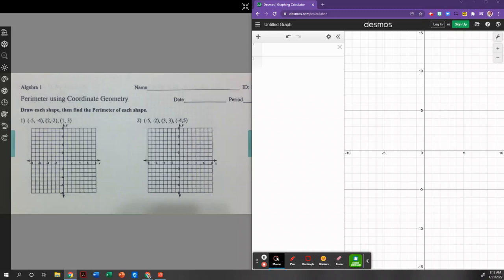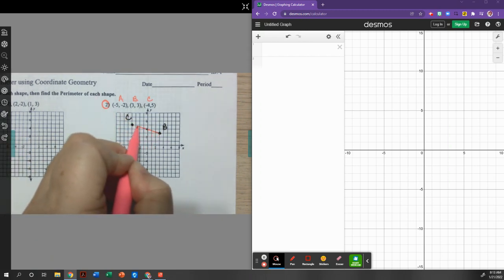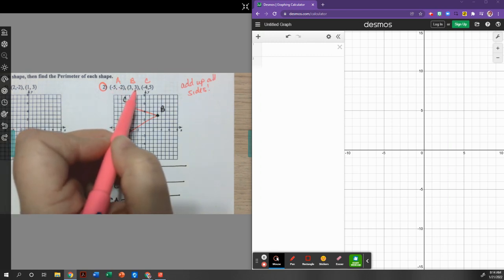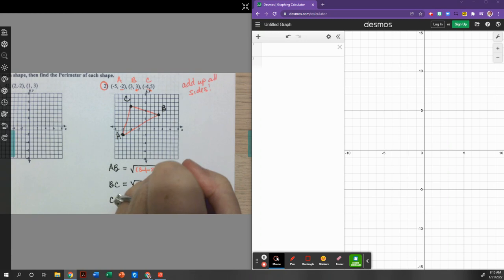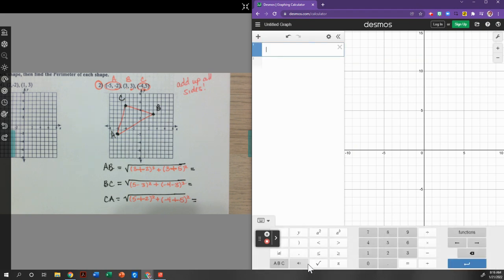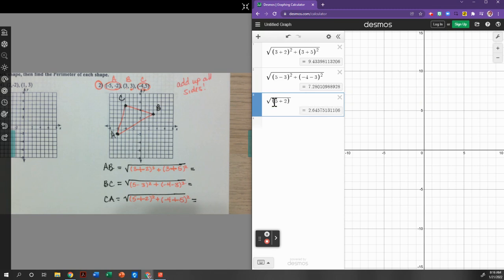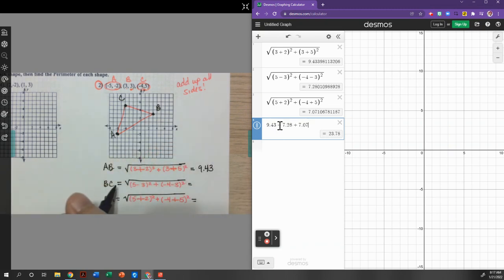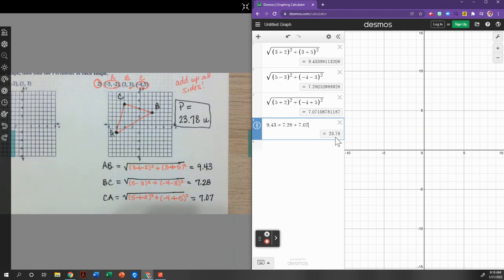Perimeter using Coordinate Geometry